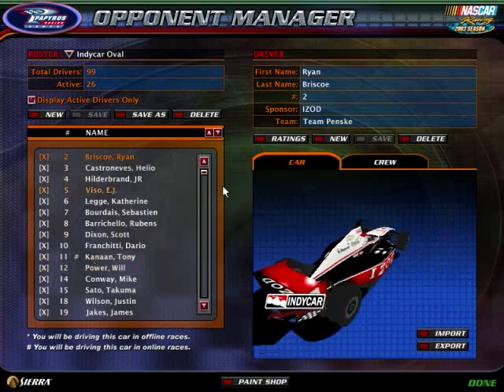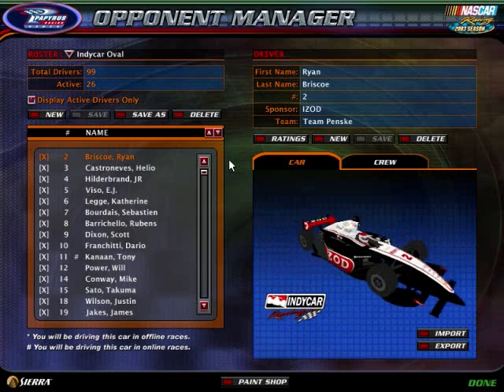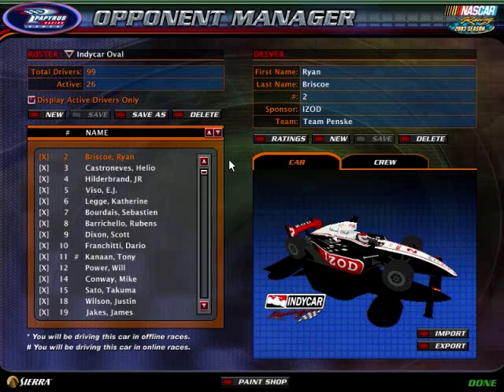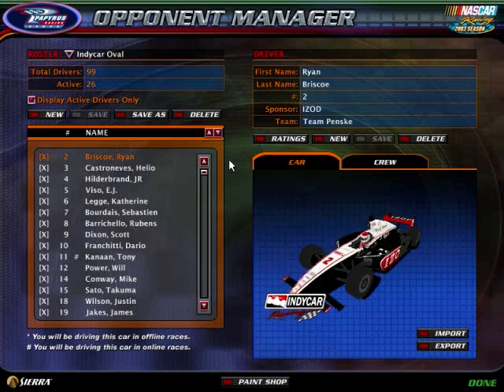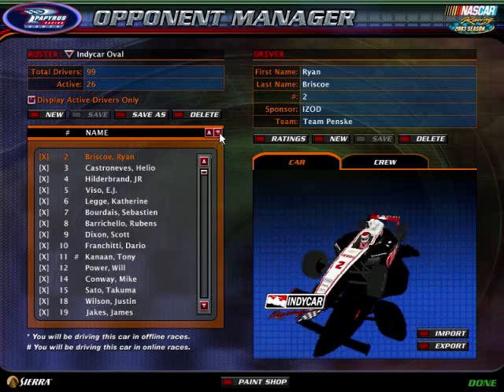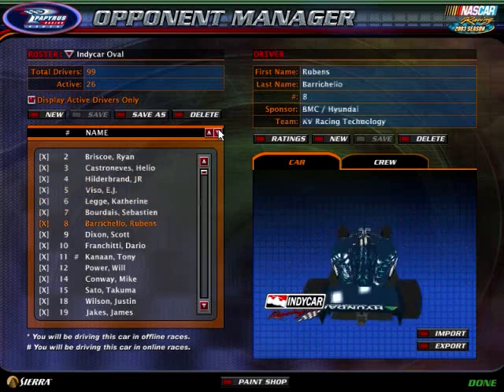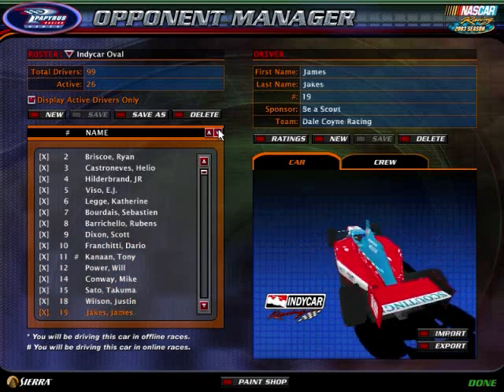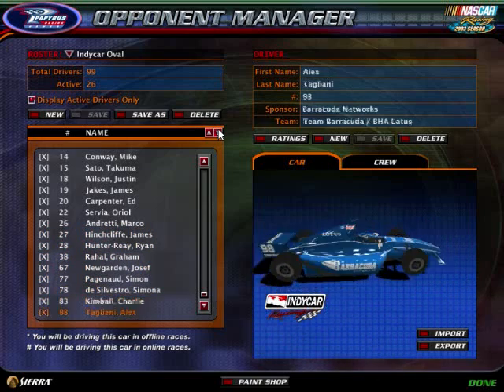//NNSCRA// Nike Indycar Series Signups (CLOSED)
2 Kris Wascher
3 Cody Llamas
4 Pichu London
5 Ian Dutta
6 Ramian Fisher
7 Jake Baskinger
8 PJ Williams
9 Henry Nova
10 Nick Brockman
11 Preston Plourd
12 Nick Pericles
14 Harrison Ponder
15 Kyle Thomas
18 Zachary Fitzwater
19 Alan Cavagnaro
20 Seth Cole
22 Skye Commons
26 Kyle Mathews
27 Zach Wilson
28 DJ Kurtis
38 Dylan Theroux
67 James Qualls
77 Charlie Rodriguez
78 SP3
83 LJ Mills
98 Charlie Fibrosis